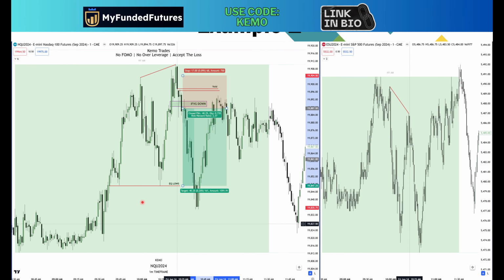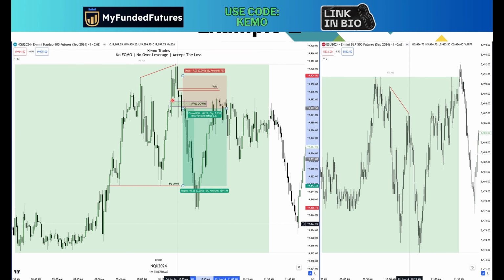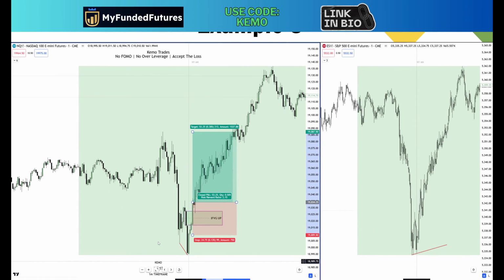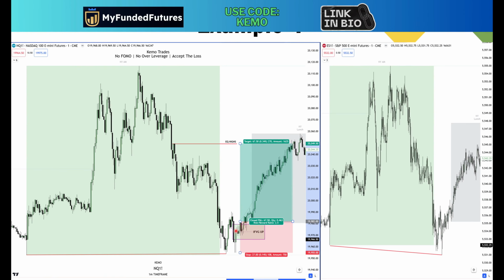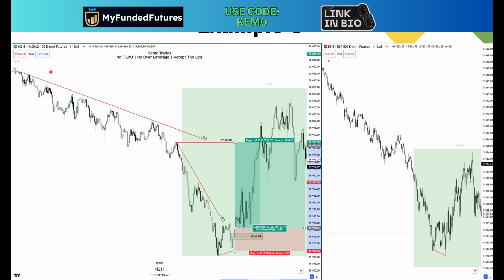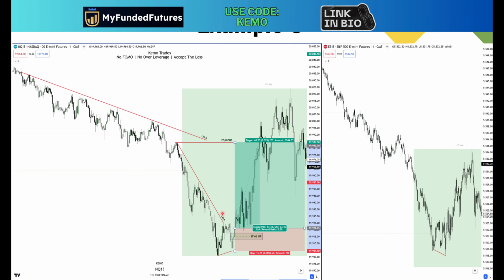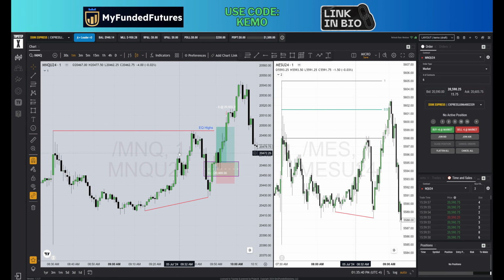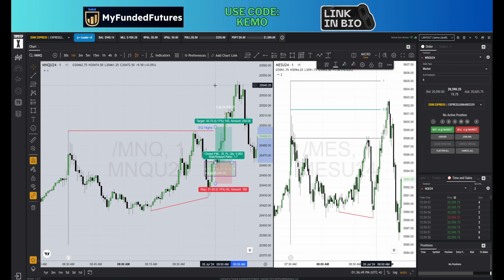Simple ICT Trading Strategy SMT With IFVG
GET FUNDED